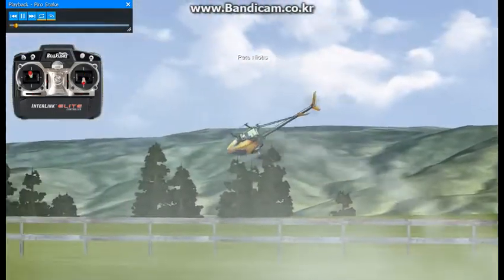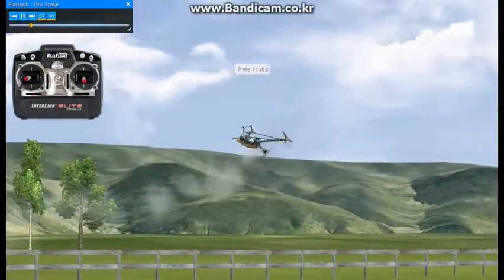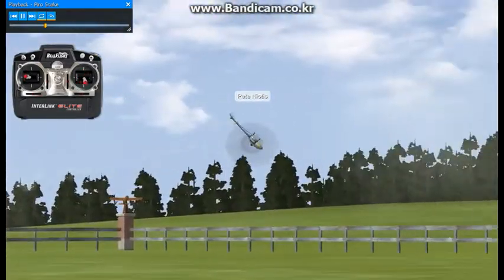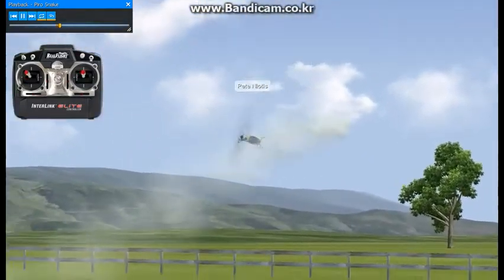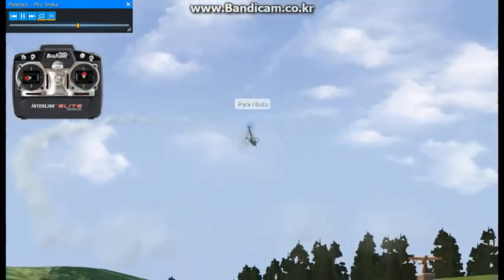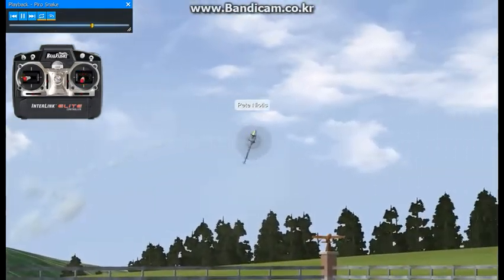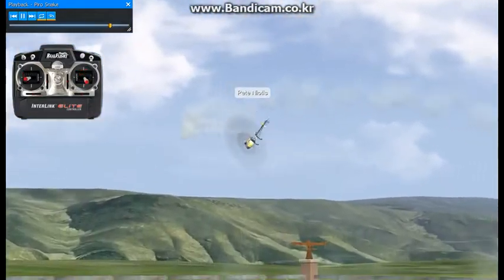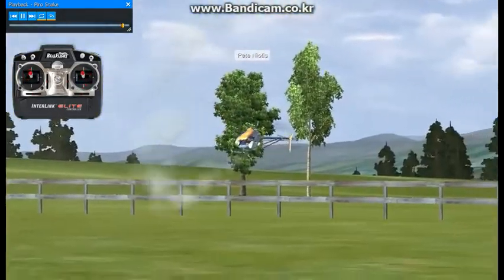084 PIRO SNAKE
The pirouetting snake is something that many people haven't even seen yet.

It builds on what you learned in the pirouetting funnel by throwing a transition into the mix. Basically, this maneuver is an inverted, pirouetting funnel, a transition to upright, an upright, pirouetting funnel, and then back to the inverted pirouetting funnel. When you enter the transition, you may be doing a clockwise funnel, and after the transition you'll be doing a counter-clockwise funnel.
피루엣 뱀은 많은 사람들이 아직 보지 못한 것입니다.

이것은 피루엣 깔때기에서 배운 것을 바탕으로 혼합물에 변화를 줌으로써 쌓습니다. 기본적으로, 이 기술은 반전된 피루엣 깔때기이며, 직립한 피루엣 깔때기로 전환되었다가 다시 반전된 피루엣 깔때기로 전환됩니다. 전환을 시작할 때는 시계 방향 깔때기를 사용하고 전환 후에는 시계 반대 방향 깔때기를 수행합니다.